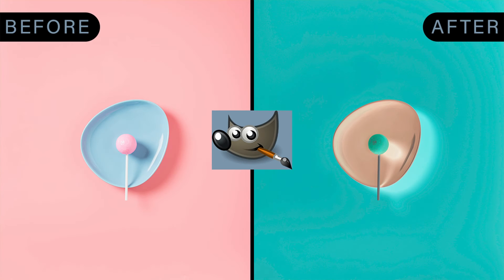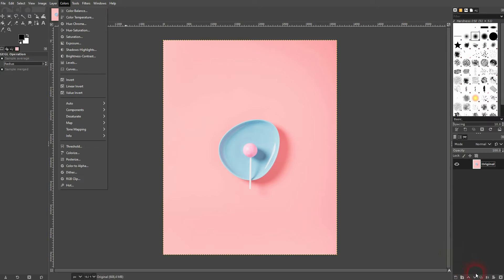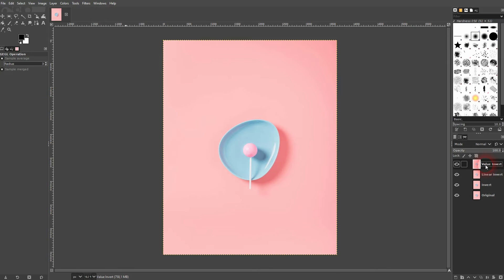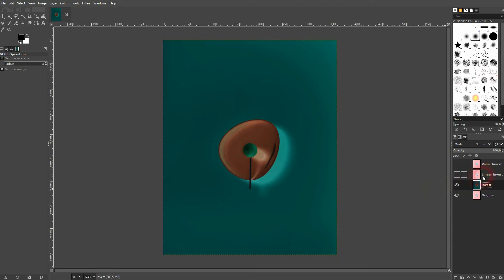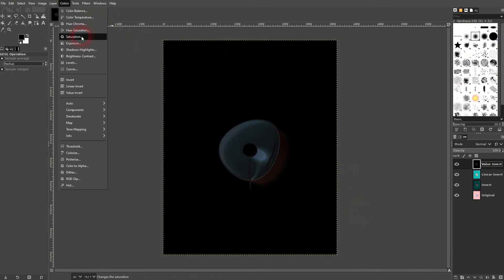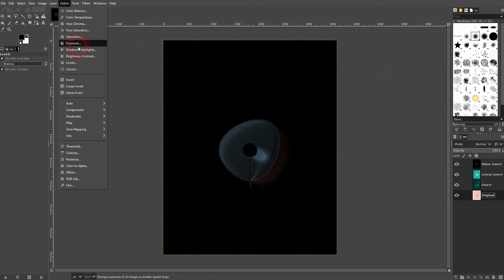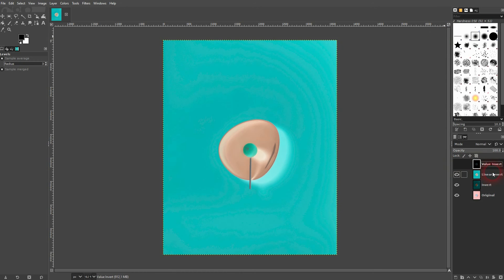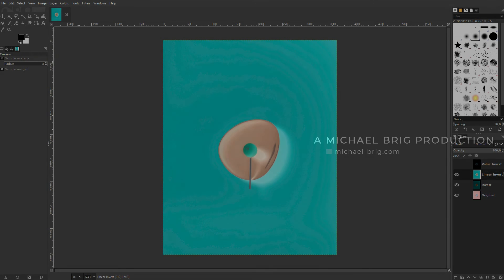How to Invert the Colors of a Photo in Gimp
In this tutorial I'll show you how to invert the colors of a photo in Gimp.